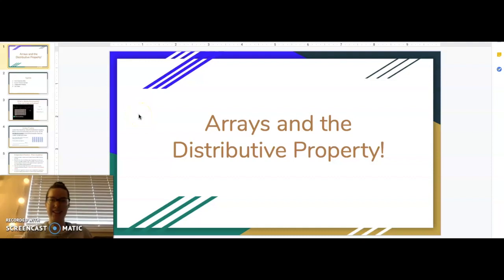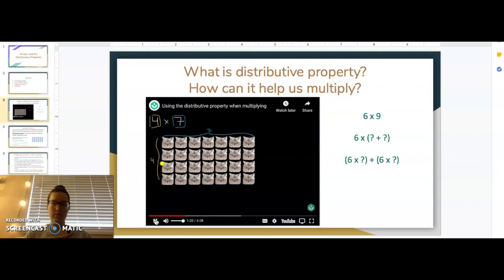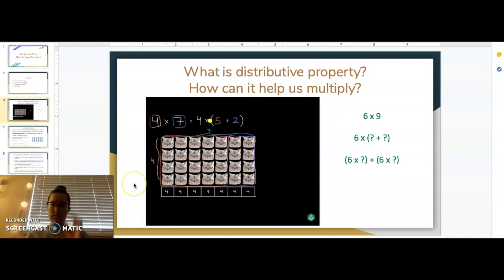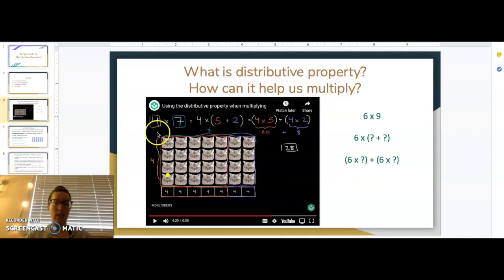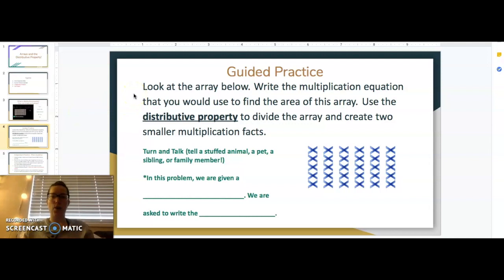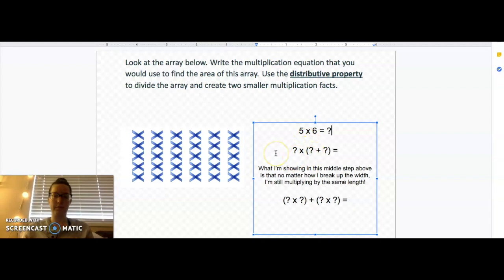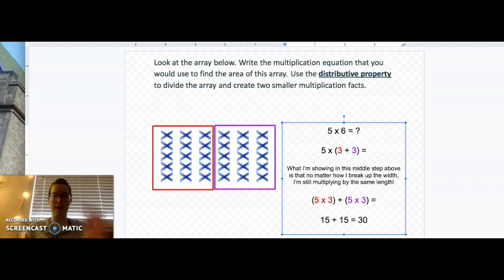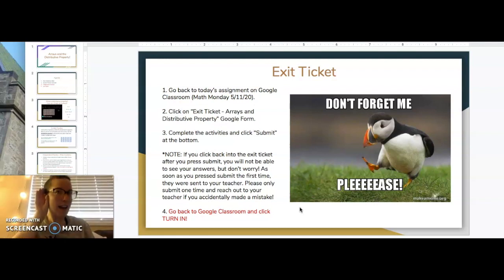Video Lesson - Arrays and Distributive Property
***You may need to click "SHOW MORE" below!***
1. KHAN ACTIVITY (All Classes -- make sure to LOGIN TO KHAN ACADEMY before completing):